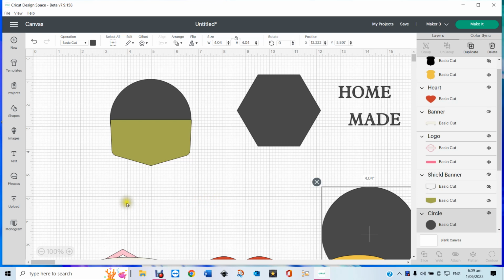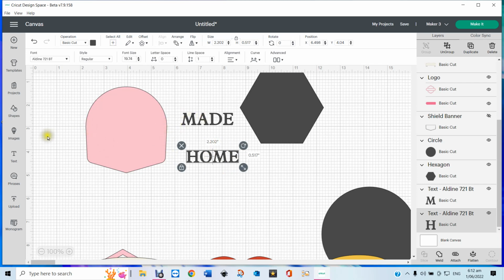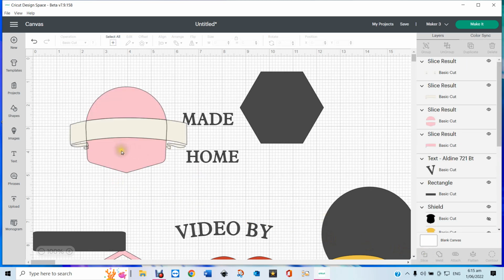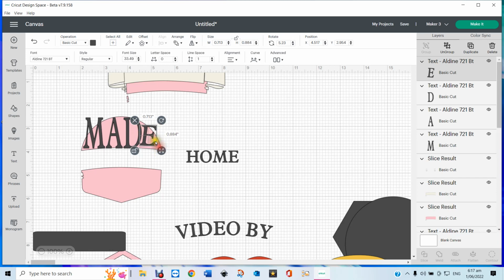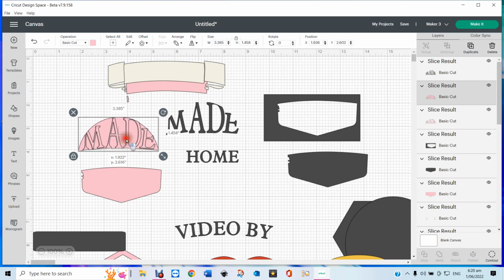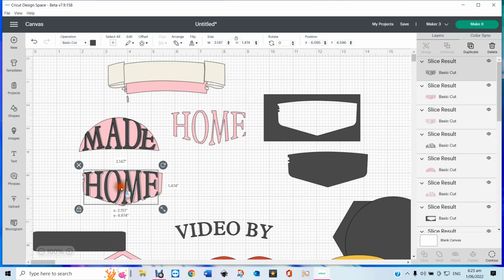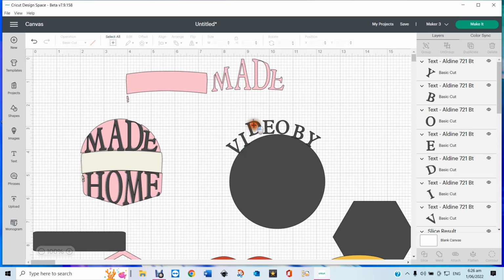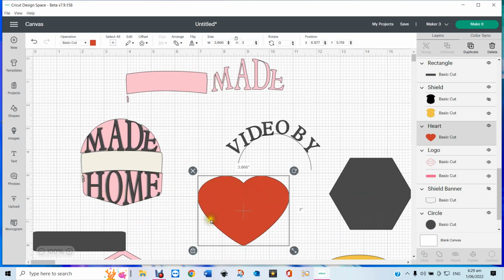Cricut Design Space and filling odd shapes with words.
I have shown how to put a word into an odd shape so that the word fills the shape, had a play with putting letters in a circle and using the curve letters function in fonts